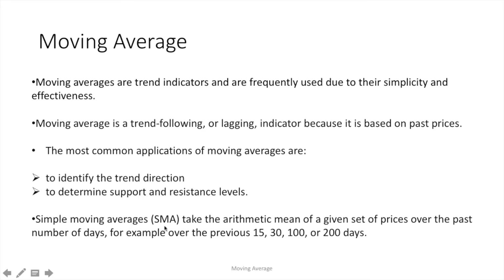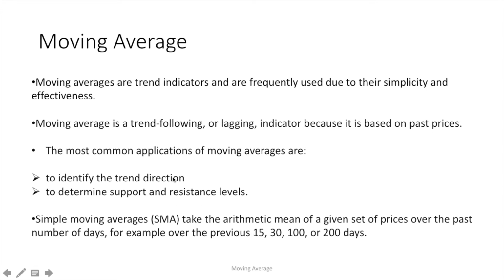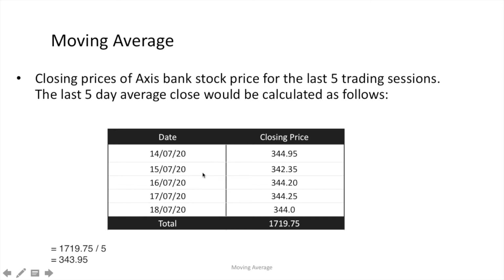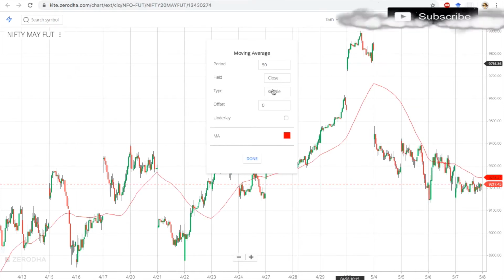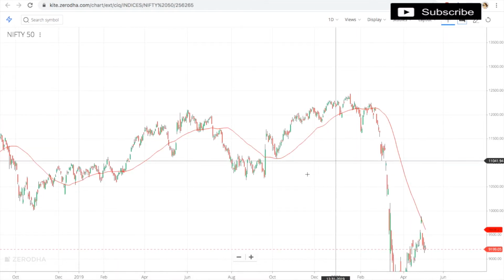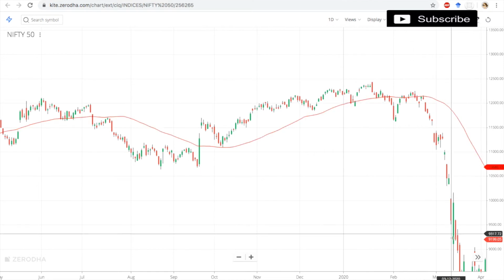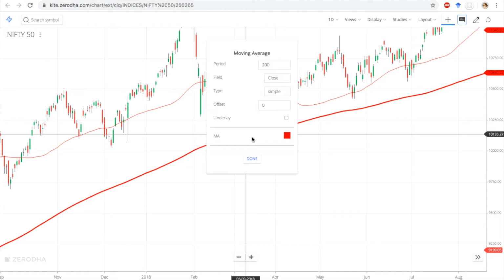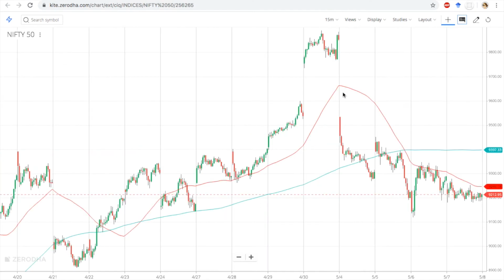Moving Average(For Beginner)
In this video you will learn about Moving Average.

Dera Traders,